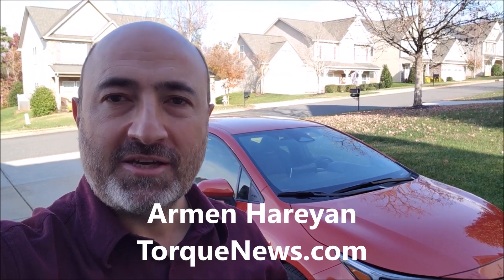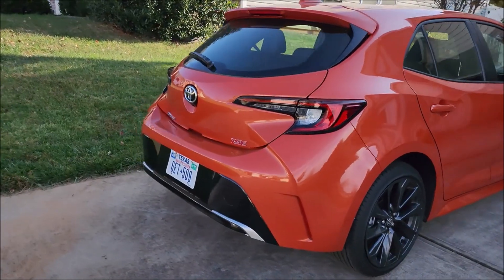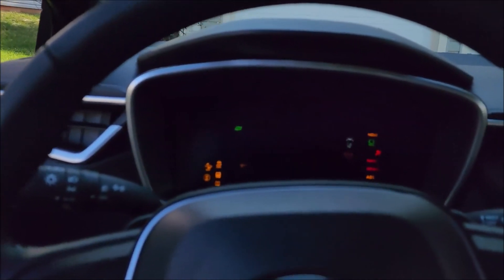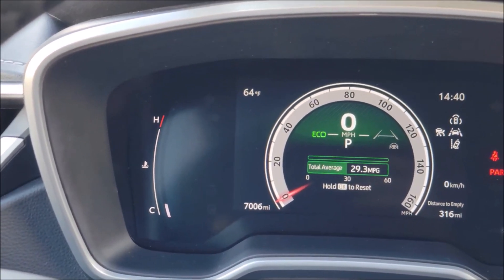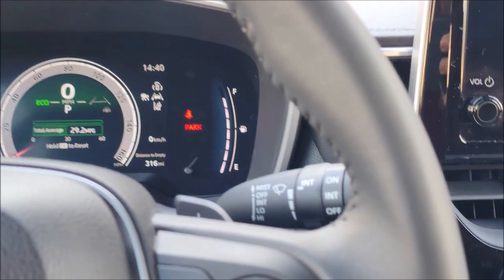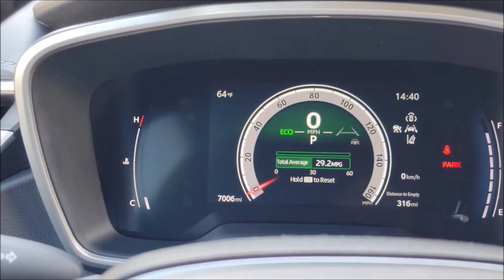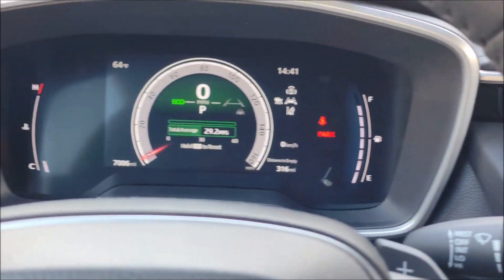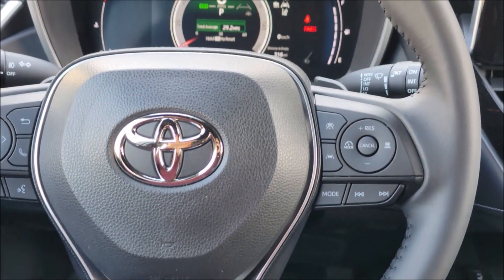What Exclamation Warning Light Red and Yellow Colors Mean in 2023 Toyota Corolla?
Exclamation warning lights in the 2023 Toyota Corolla dashboard have to do with brake system. Those brake system warning lights are in yellow and red colors and they have special meanings.

If a brake exclamation warning light turns on in your 2023 Toyota Corolla, the Owner's Manual suggests performing the following action. If a light comes on or flashes, but then goes off, this doesn't necessarily indicate a malfunction in the system. However, if this continues to occur, have the vehicle inspected by your Toyota dealer.

If a brake warning exclamation light comes on and it's red color it indicates that the brake fluid level is low; or the brake system is malfunctioning. What should you do if the brake system is malfunctioning in your Toyota Corolla?

Toyota Corolla's Owner's Manual says "Immediately stop the vehicle in a safe place and contact your Toyota dealer. Continuing to drive the vehicle may be dangerous.

If a brake warning exclamation light is yellow it indicates a malfunction in the parking brake system. This is the action you should take. Have the vehicle inspected by your Toyota dealer immediately.

Toyota's Owner's Manual says that the red exclamation warning light is only for USA and Canada. It may be possible that other countries have other warning light system.

Reference
2023 Toyota Corolla Hatchback Owner's Manual

* Read my complete review of the 2023 Toyota Corolla XSE Hatchback